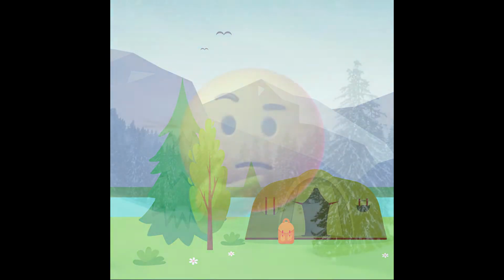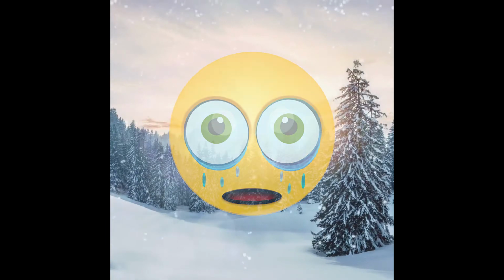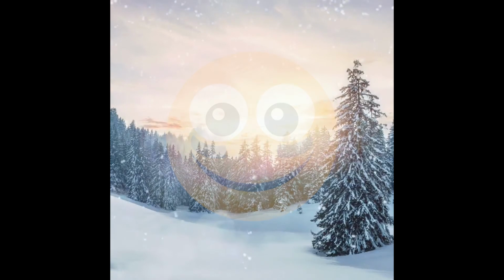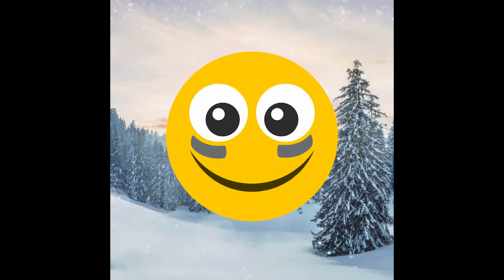SNOW BLINDNESS What Is It And What You Can Do To AVOID IT [Survival Tips]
This short video is about snow blindness and includes great survival tips on how you can avoid suffering from it.

Remember! Snow blindness is a harsh eye condition, and prolonged exposure can result in permanent eye damage!

So nature lovers, always BE PREPARED for severe weather and have the right gear and UV protection snow glasses in your backpack or survival kit.

⚠️ DON’T WAIT For A CRISIS... KNOW WHAT TO DO Before It Happens!

2️⃣ GET important survival tools and items you need to carry in your emergency preparedness kit or Bug Out Bag HERE ➡️

About YoYo Survivor:
YoYo Survivor provides regular survival videos and useful information so that you're not left trying to learn new survival skills and tactics or scrambling to find out vital information in the middle of a natural disaster or other crisis.

⚠️ IMPORTANT NOTE: Be sure to take proper care and attention when practicing any activity related to survival tactics. Be smart. Be careful. Be responsible. Be attentive. Take proper precautions. Use common sense at all times. And, ALWAYS seek professional medical advice where needed.

Stay Safe!